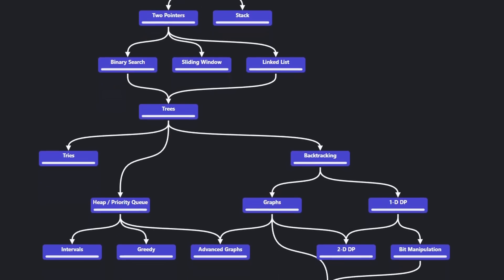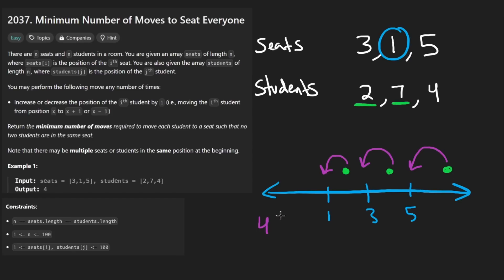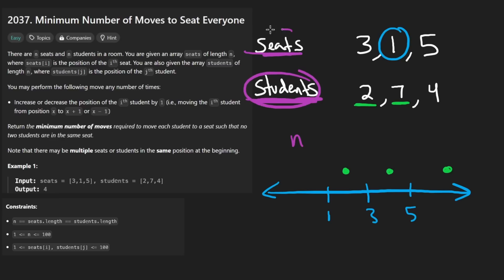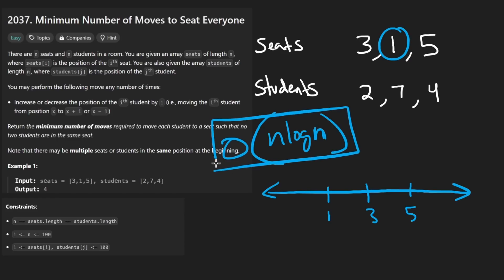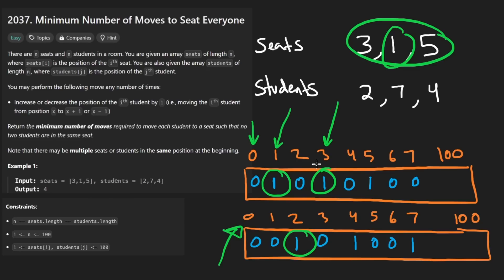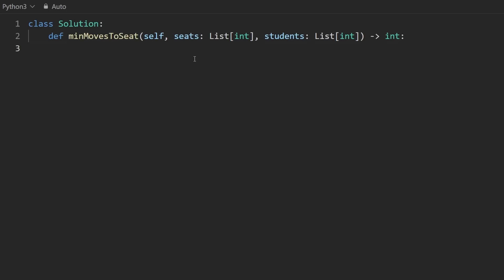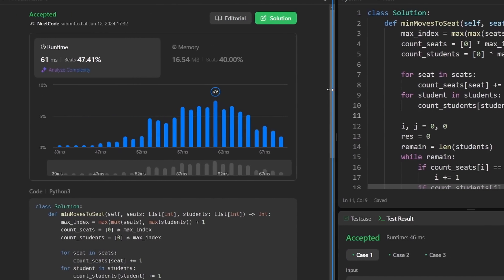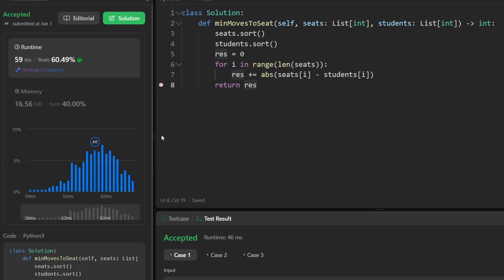Minimum Number of Moves to Seat Everyone - Leetcode 2037 - Python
0:00 - Read the problem
0:30 - Drawing Explanation
8:42 - Coding Explanation

leetcode 2037